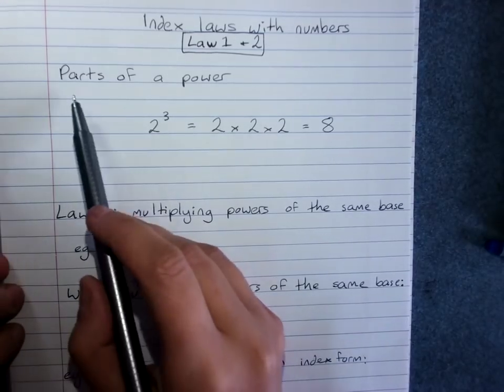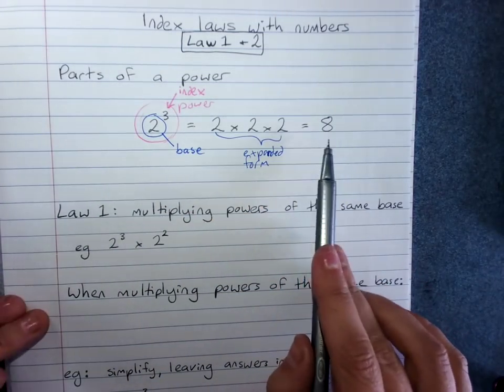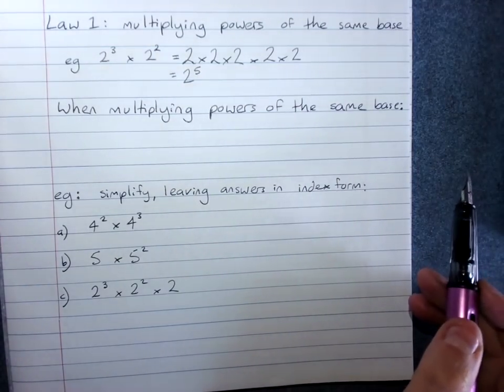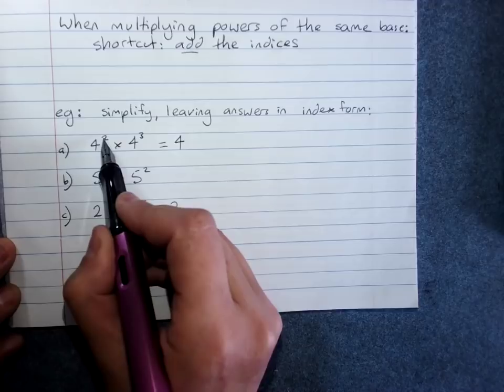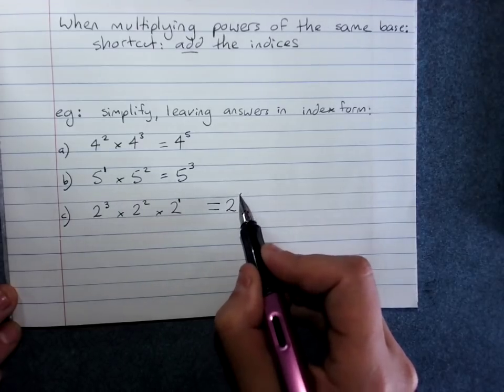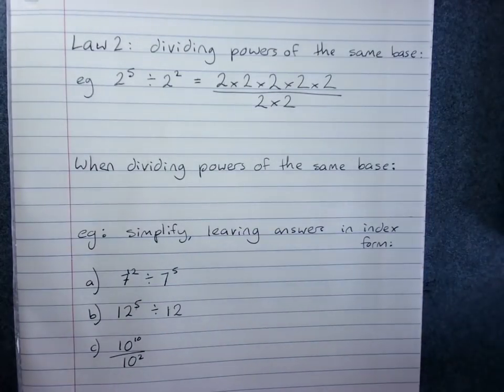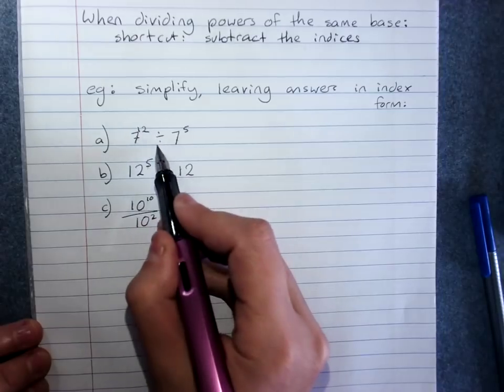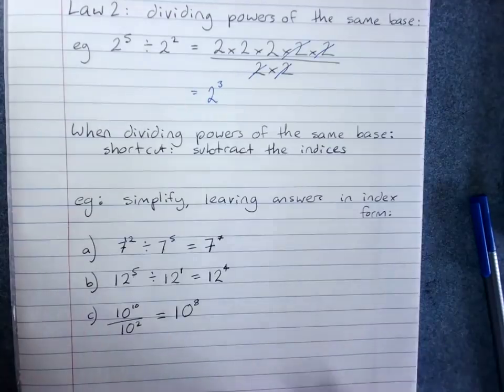Index laws multiplying and dividing